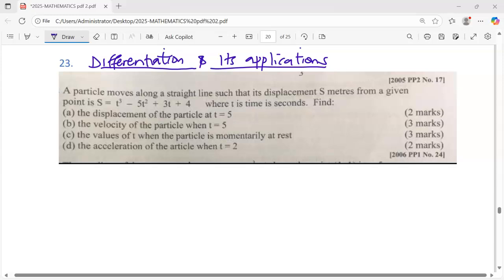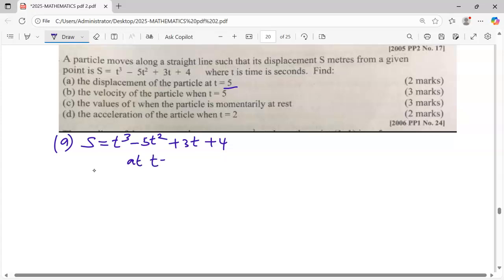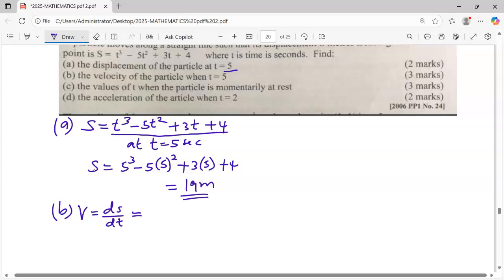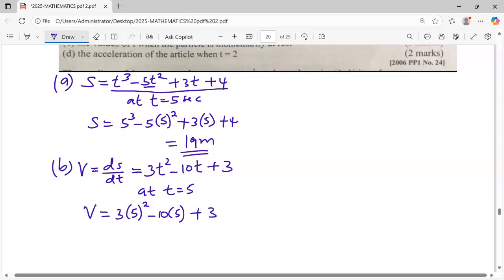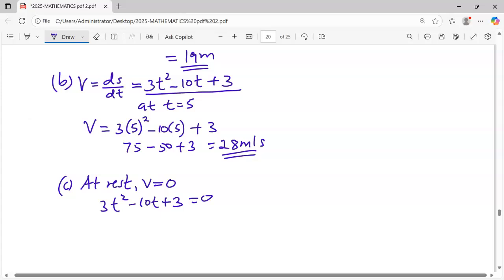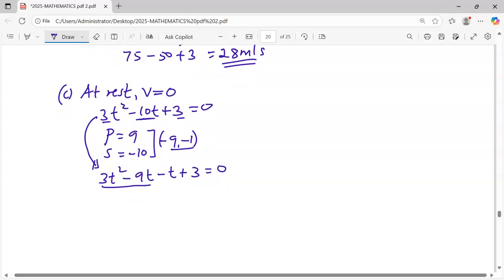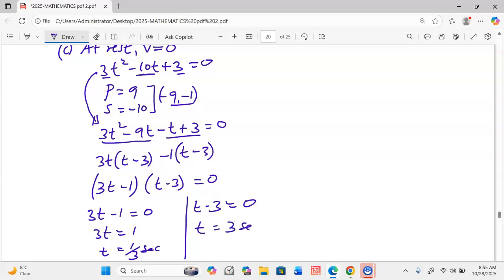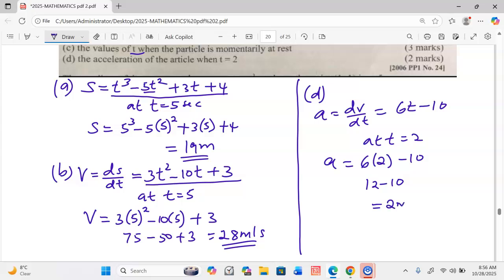Differentiation & Its Applications. K.c.s.e 2006 Mathematics PP1 Q.24